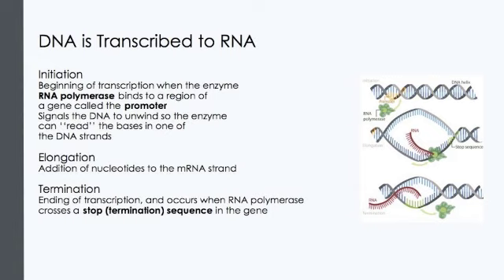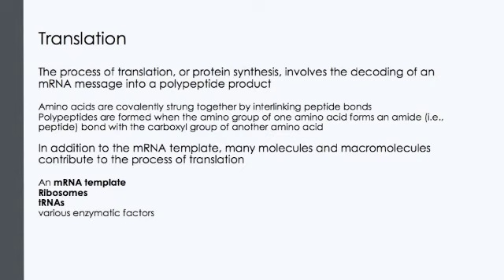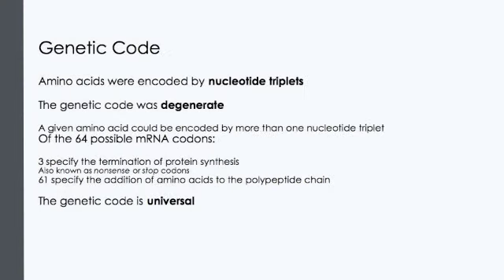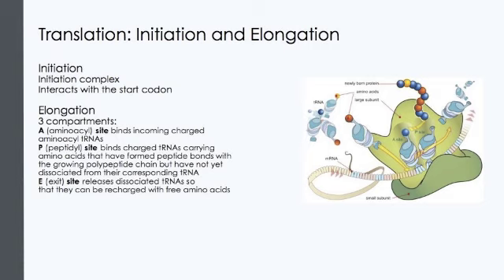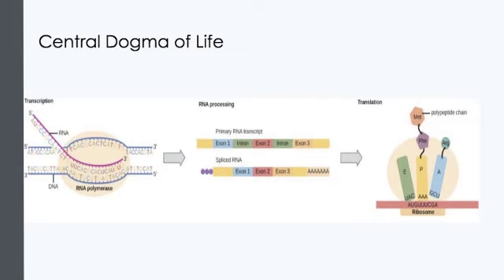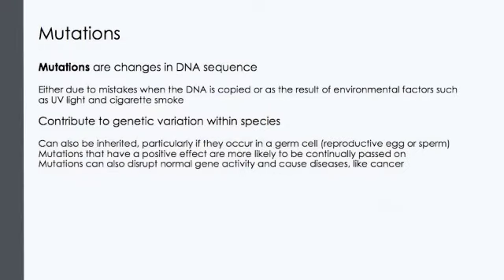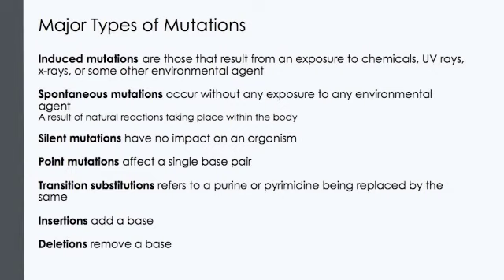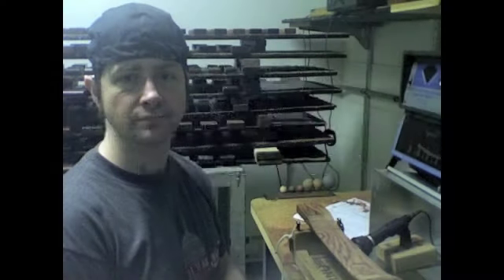DNA TRANSCRIPTION & TRANSLATION Ch. 10